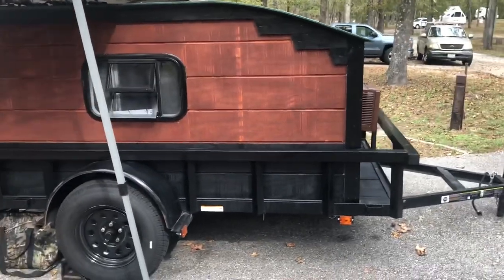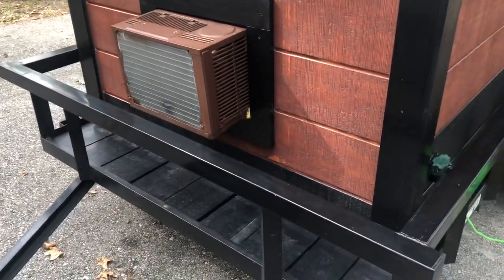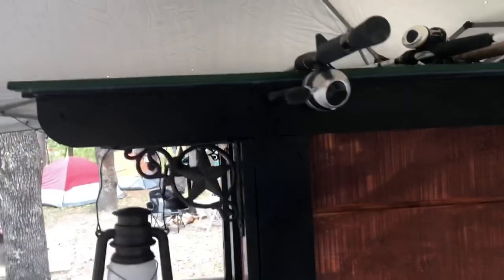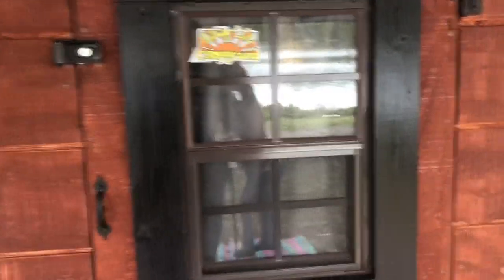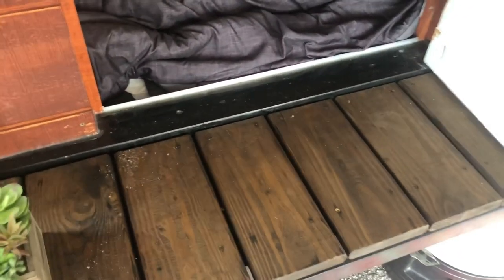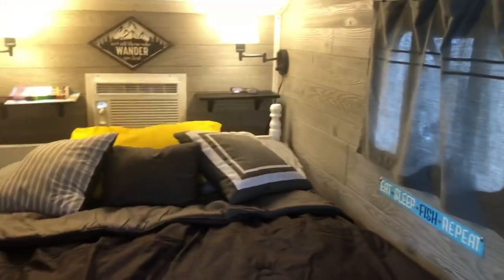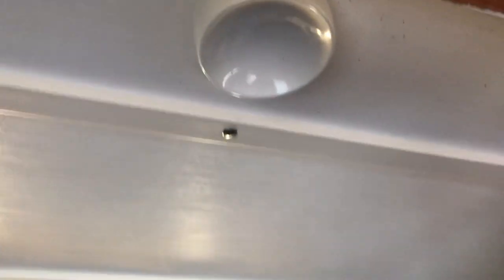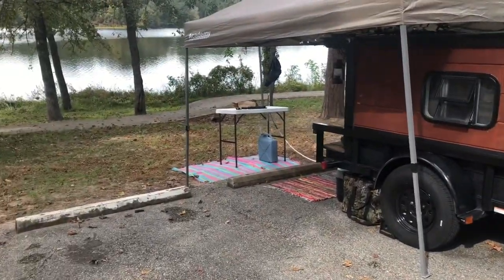Tiny Cabin Camper Tour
Today i will show you around the finished tiny cabin camper ive been building. This is my second camper and decided to do something out of the norm for teardrop campers and tiny camper builds.